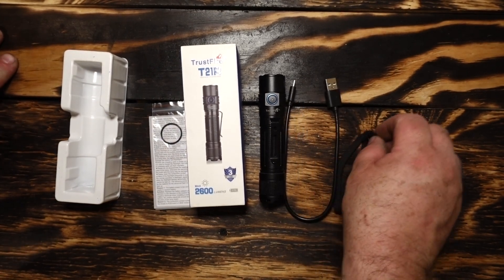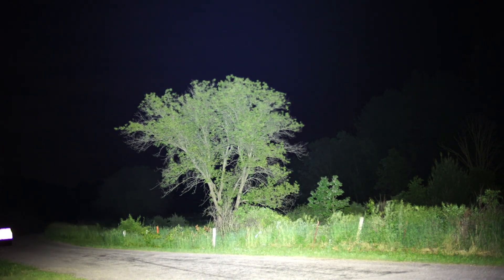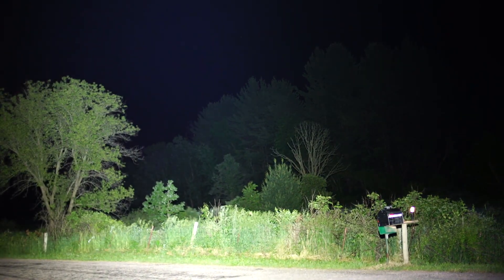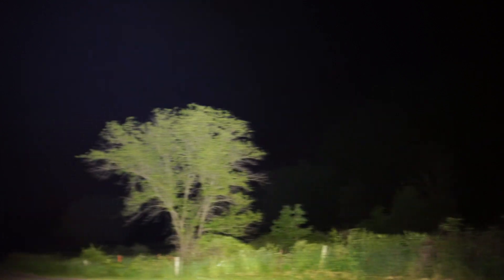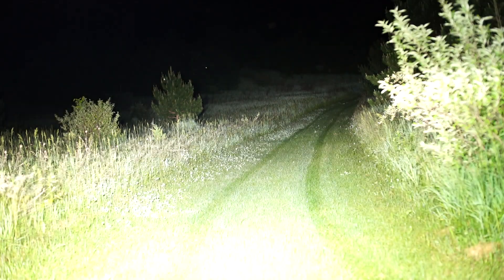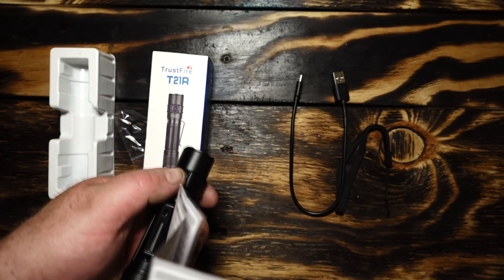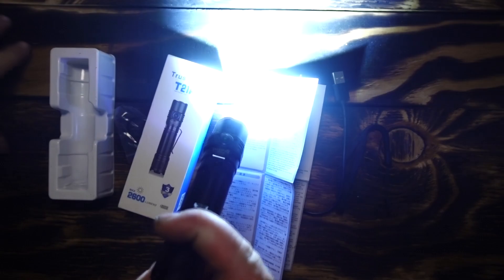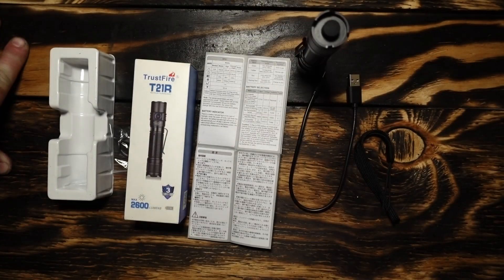How good of a Flashlight Is a Trusfire T21R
My 1st trustfire flashlight that I have reviewed on this channel
And it does not disapoint. Very well made, Super battery lifeand will light a field up.
I am impressed.